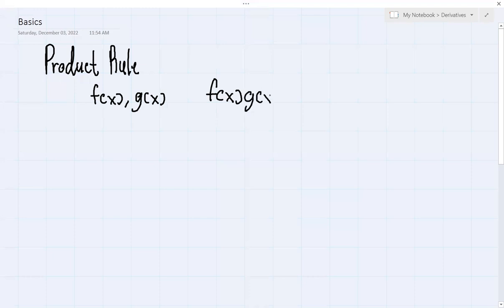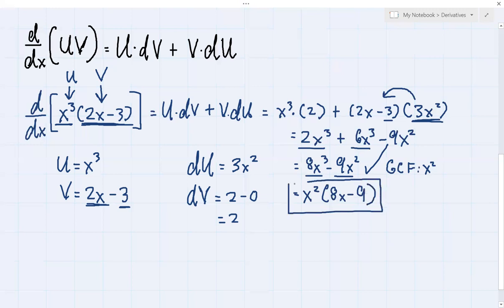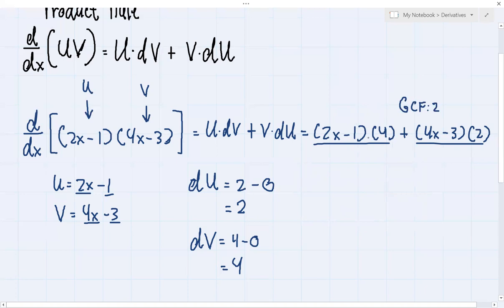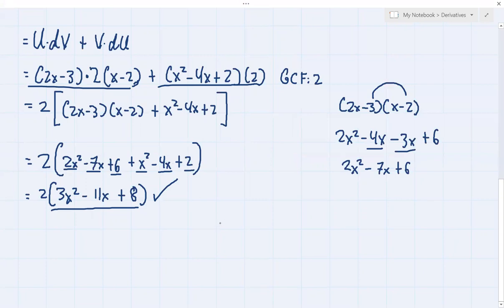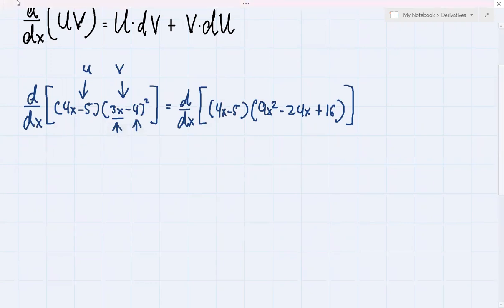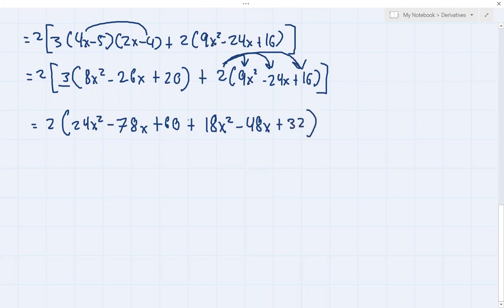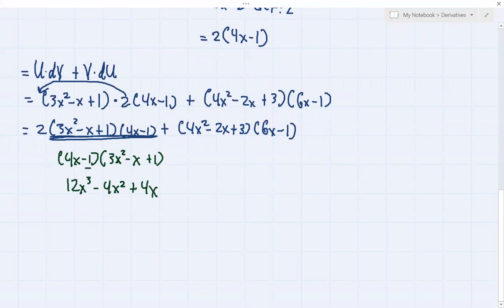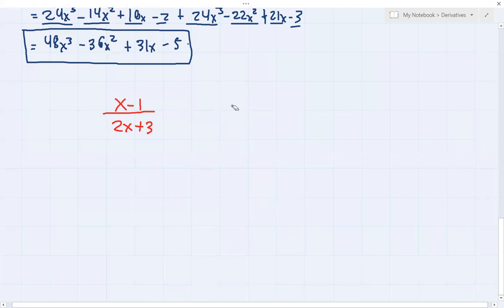Rules of Differentiation 03: Product Rule (Algebraic) (TAGLISH)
The third part of this series is about the introduction and application of product rule of differentiation. We will be learning about applying this rule with a given algebraic function.